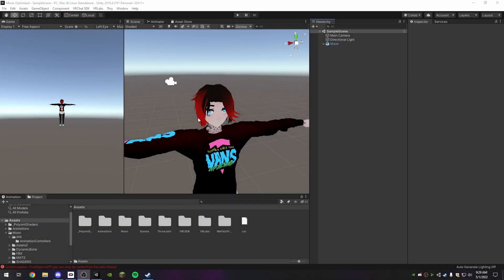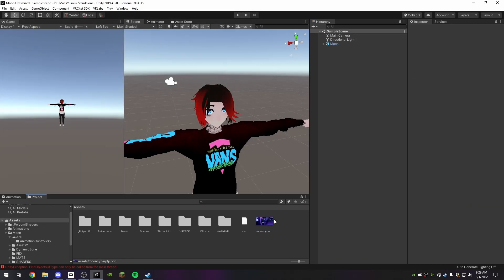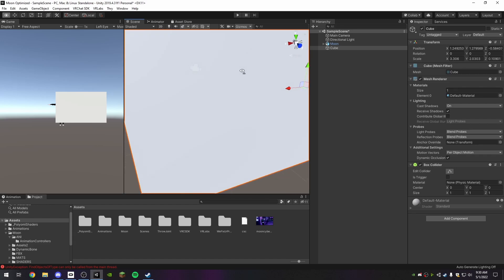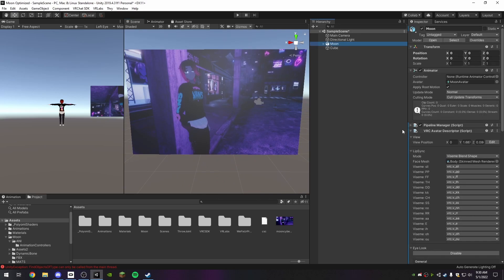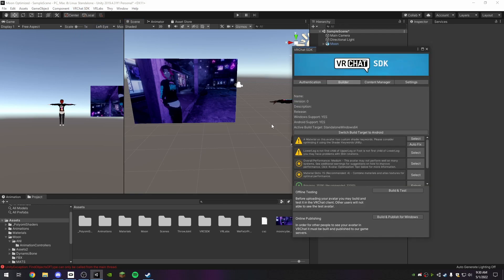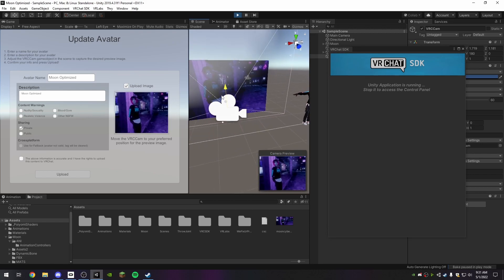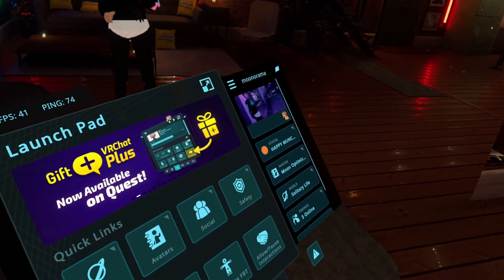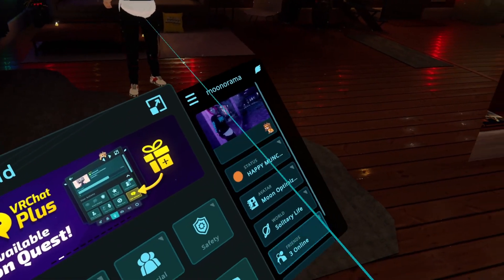How To Upload A Custom VRChat Thumbnail - No BS Tutorial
This quick video will show you how to properly upload a custom VRChat avatar thumbnail image to replace the normal one. It really helps!

My setup:

Computer specs:
Case: Corsair 220t
GPU: RTX 2060
CPU: Intel i7 10700kf
RAM: 32gb DDR4 @2666 mhz
Mobo: Asus Prime Z490-P
PSU: Some Corsair 750w

Other stuff:
BIG ASS MOUSEPAD THAT TAKES UP 80% OF MY ENTIRE DESK
Full body tracking with Vive 2.0 trackers
E-Yooso Z-88 keyboard